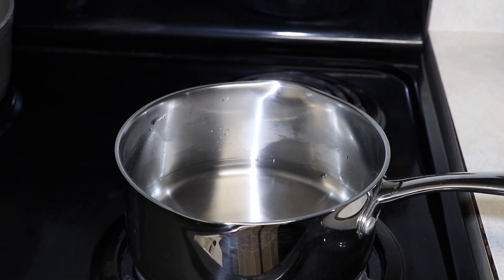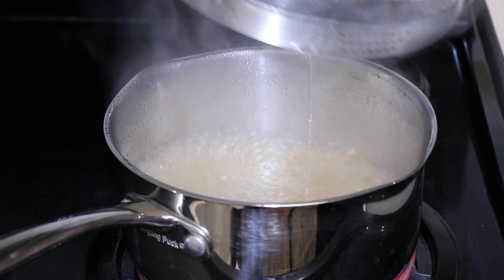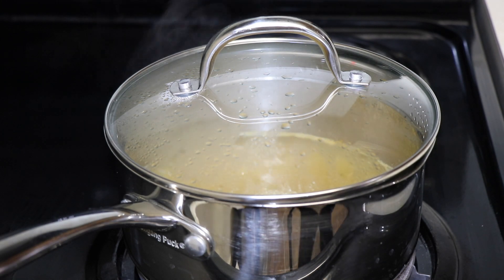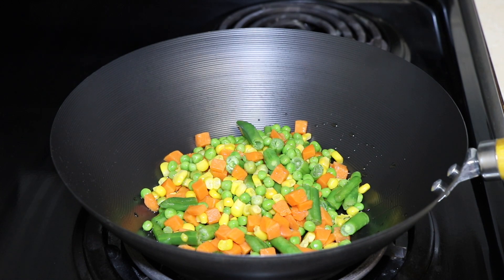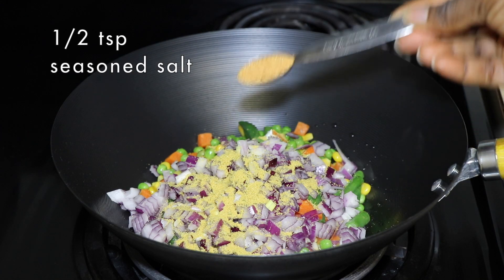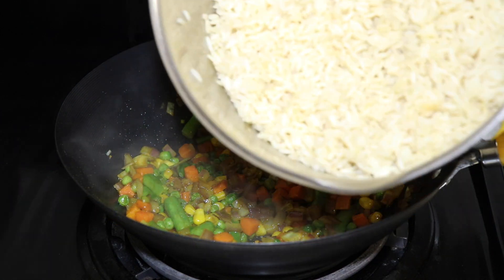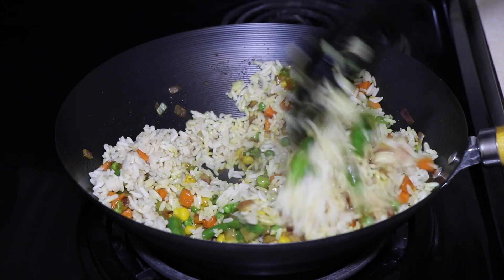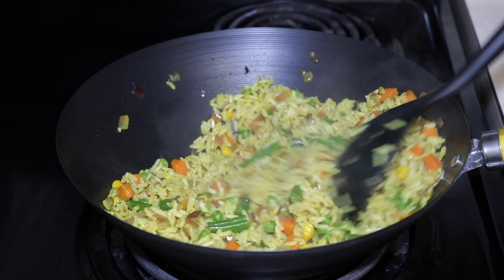How To Make Delicious Curry Fried Rice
Here's an easy Curry Fried Rice tutorial for you guys. Thank you guys for sticking with me through the years.

Regardless of the type of cuisine, every cook has a unique and different way of cooking. Follow Chef Tricia as she shows you her version of Liberian cuisine and other recipes on this channel.